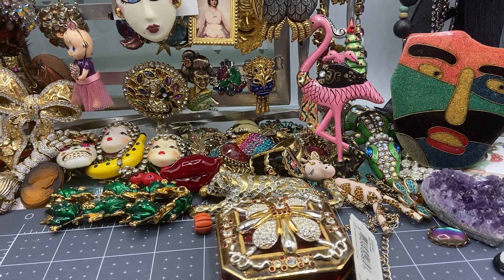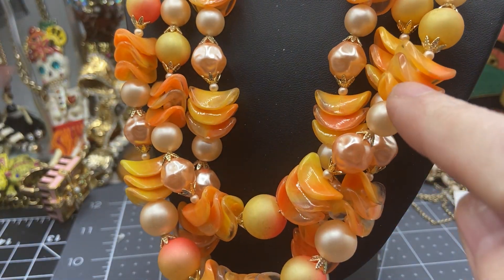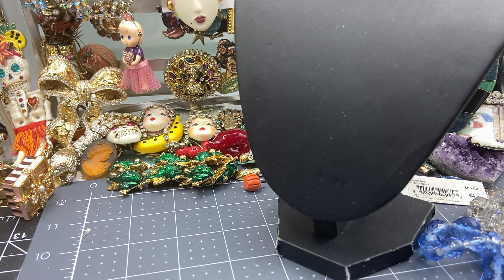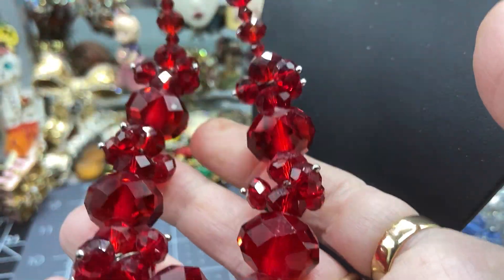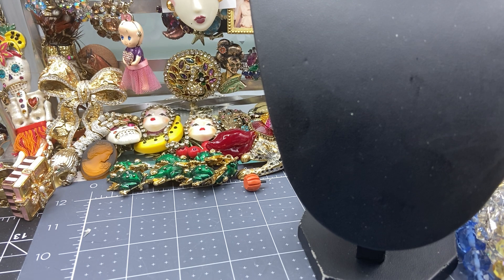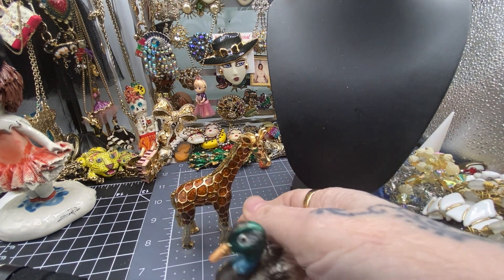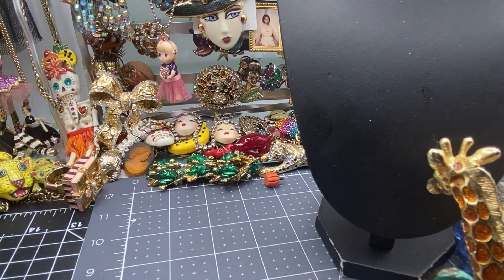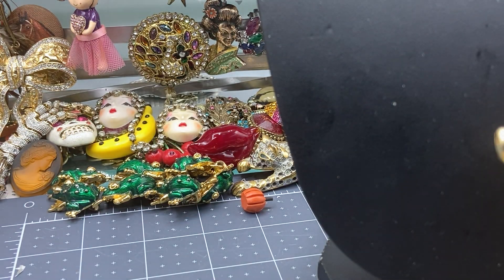Lovely Jewelry Haul !😍 Email